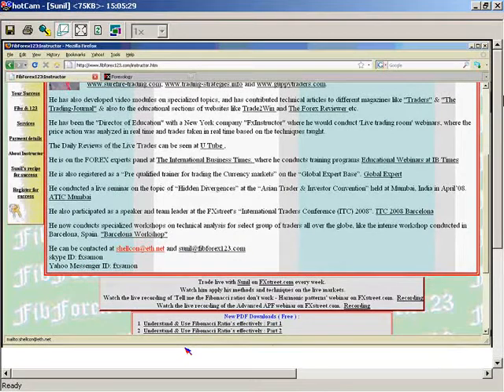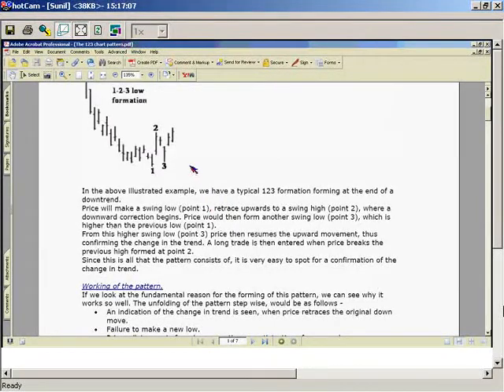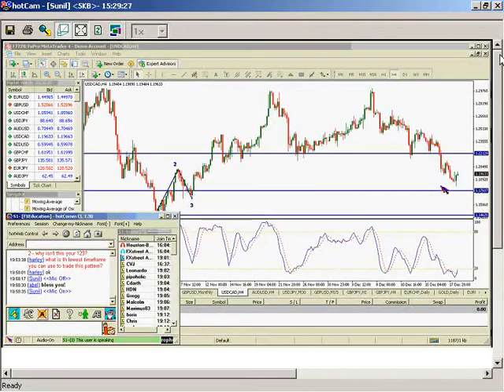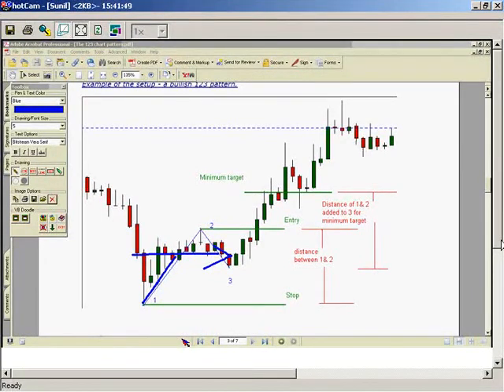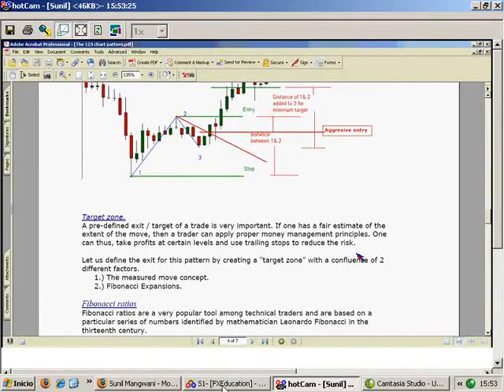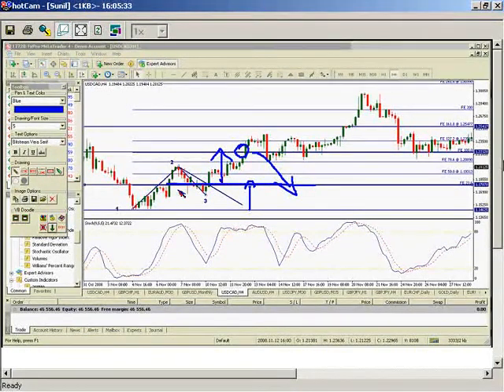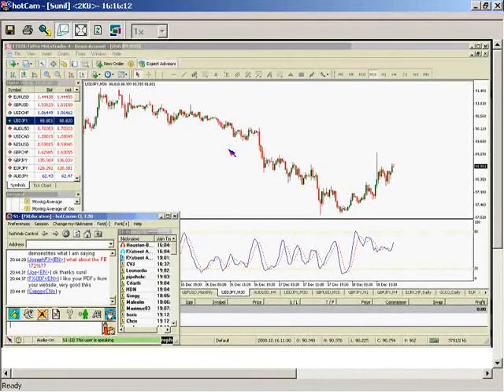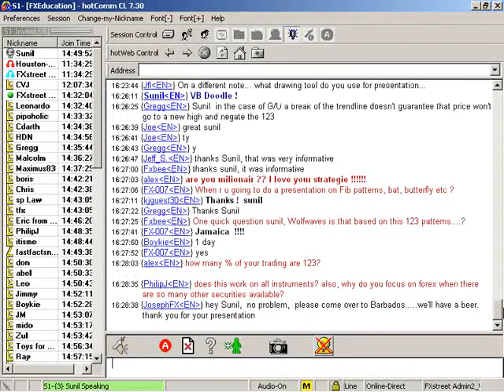The 1-2-3 Chart Pattern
The 1-2-3 pattern is a simple but powerful price action-based reversal pattern that occurs frequently on the Forex markets.
In this video, we go into the details of identifying and trading the 1-2-3 pattern along with the Fibonacci ratios. We also cover the various Fibonacci patterns that can be used in conjunction with this pattern.

(Originally published - 11th January, 2016 on FXStreet)